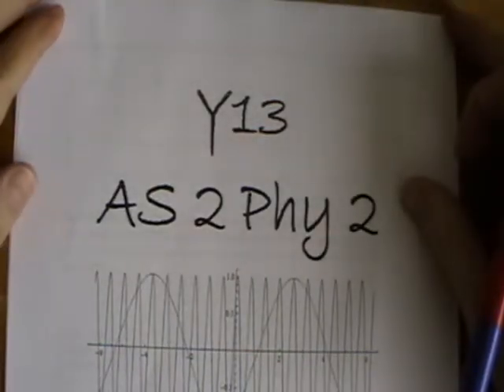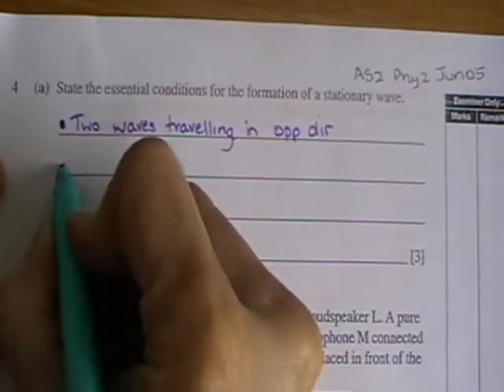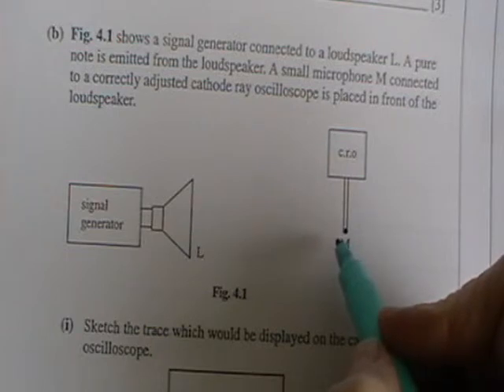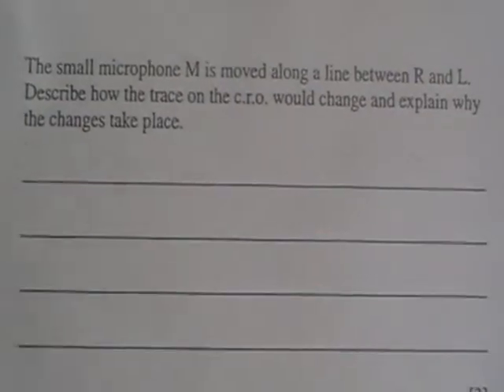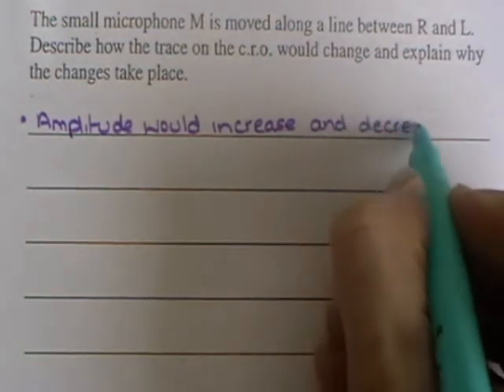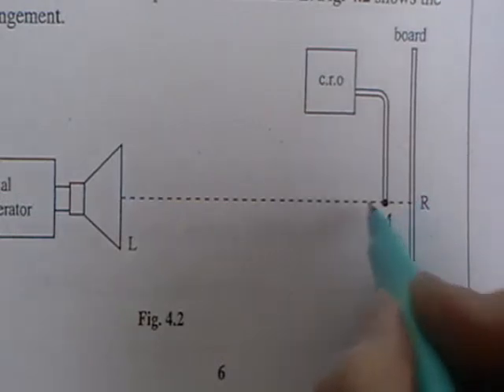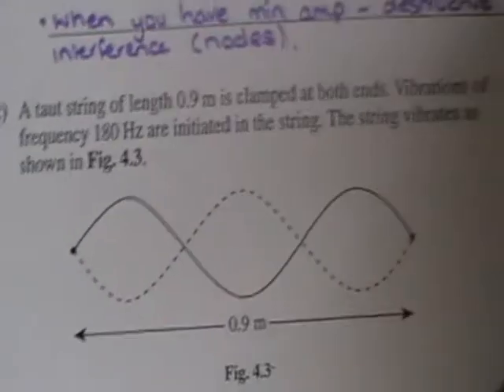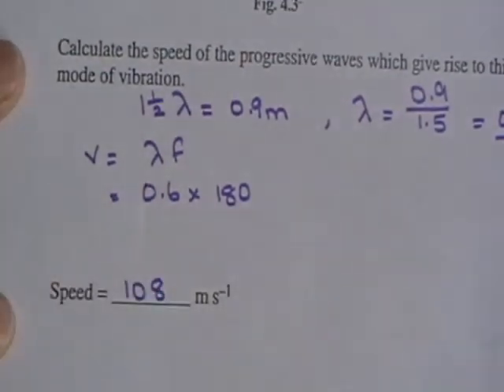ASphysics_AS2Superposition_p.p.A_Jun2005_qu4.wmv